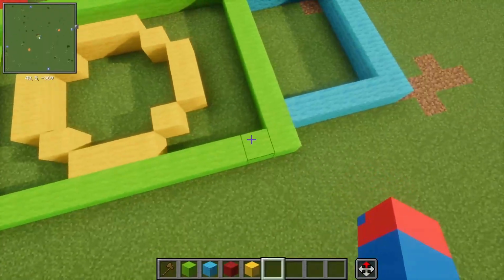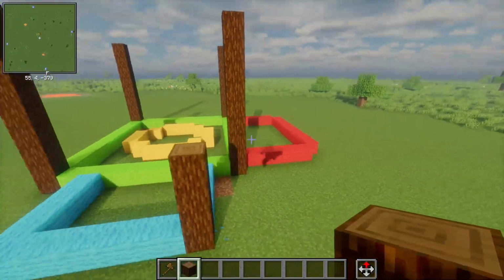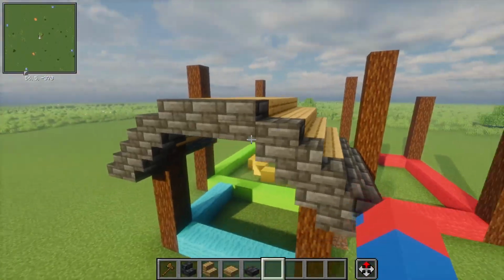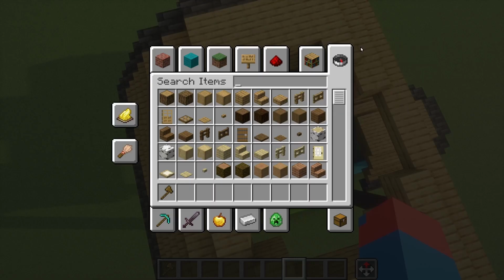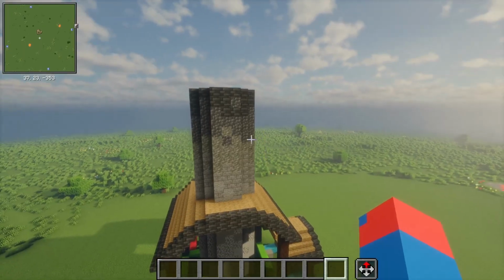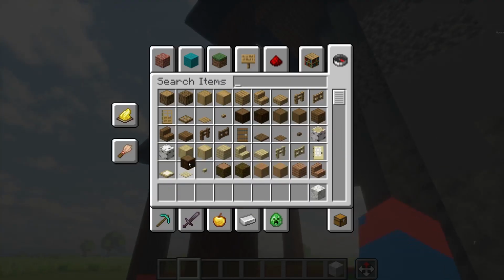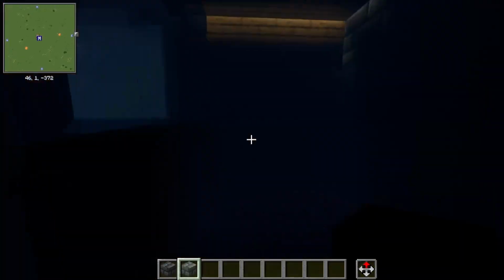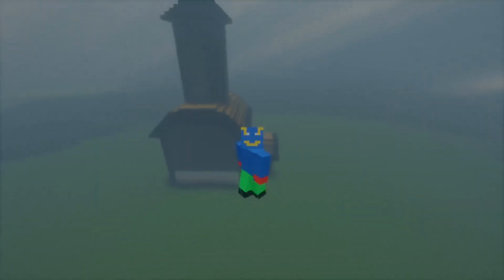How to BUILD your DREAM HOUSE in Minecraft (Part 1)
Want to know how to build a house in Minecraft? I'll show you how to start with a simple outline. This Minecraft tutorial will guide you through the initial steps of any Minecraft build, so you can start creating your Minecraft building masterpiece!